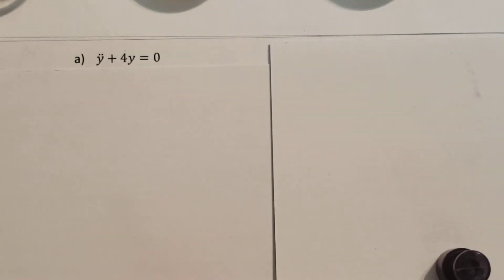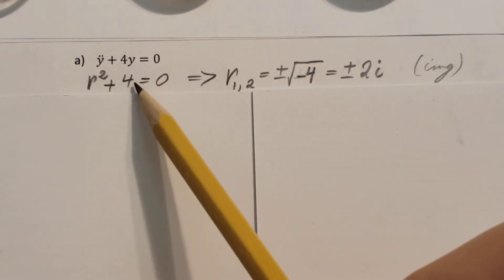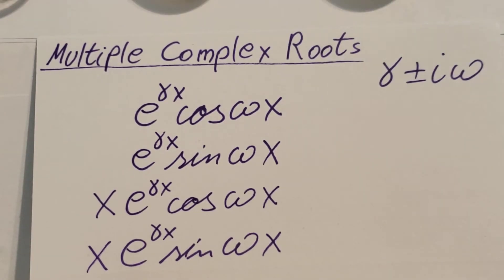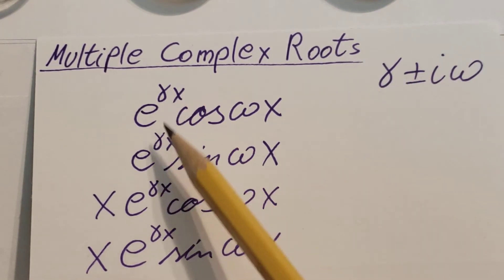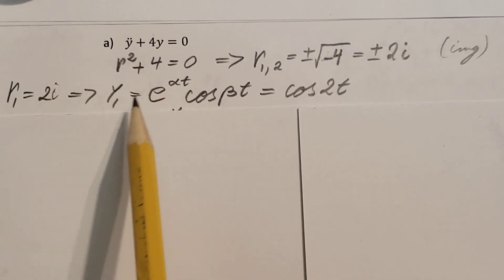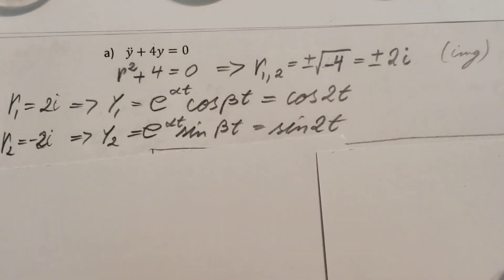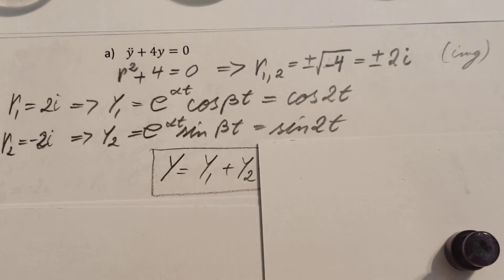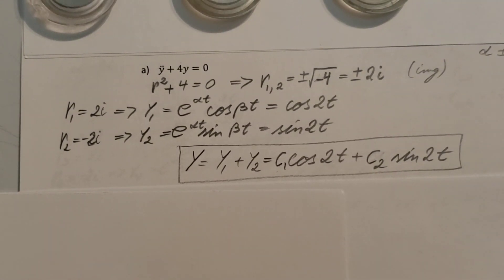y''+4y=0 Differential equation with complex numbers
Solve the Differential equation:
y"+4y=0